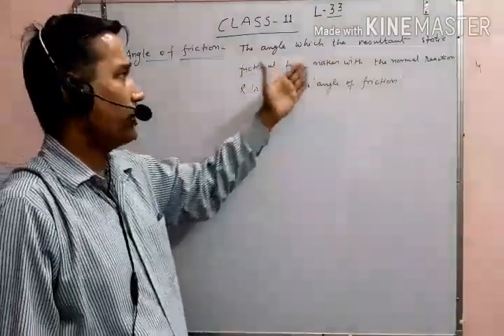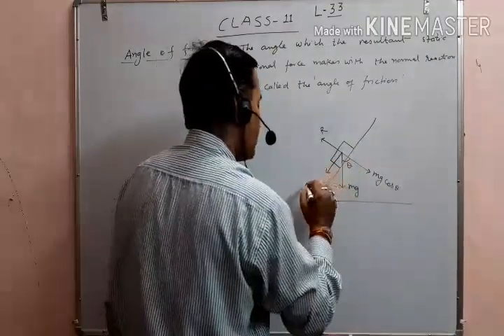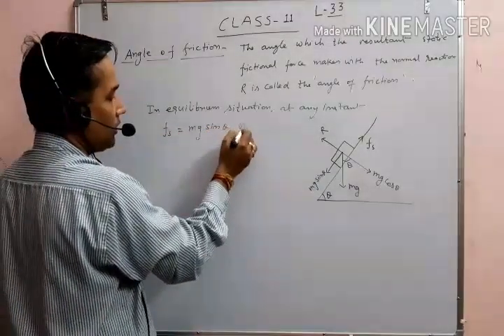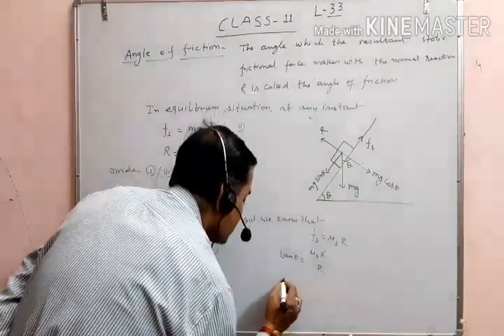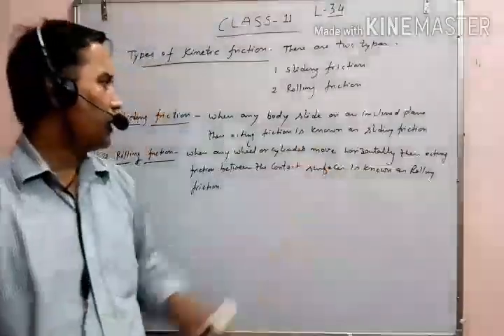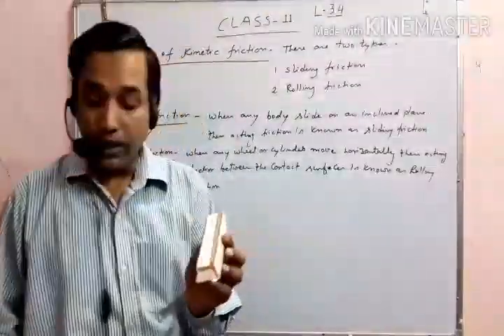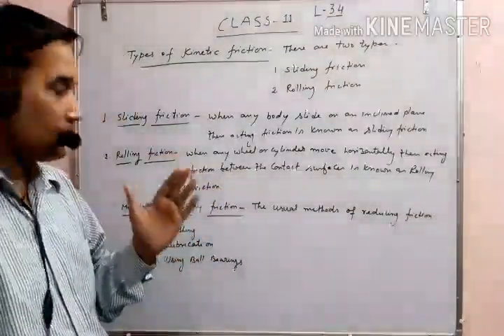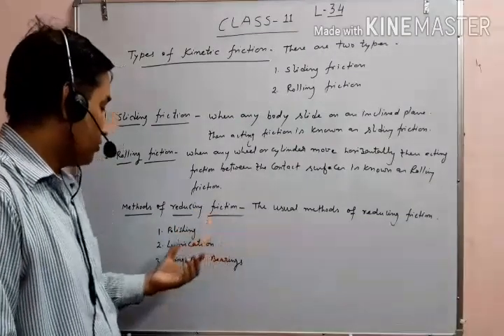Class 11,Angle of friction,types and how to remove?